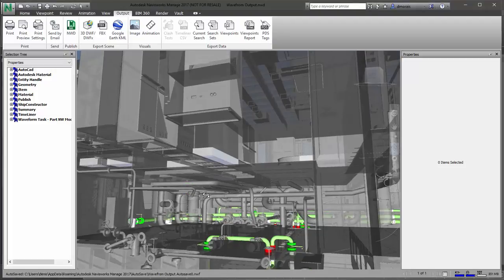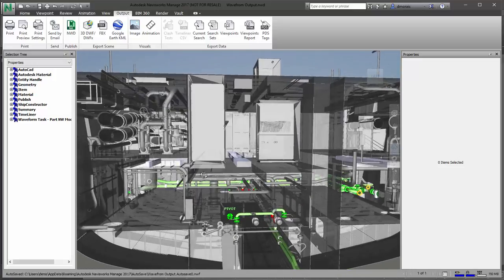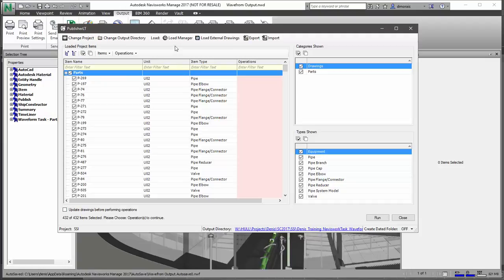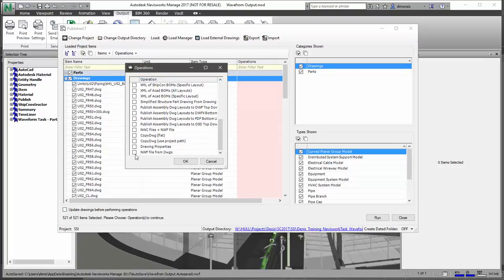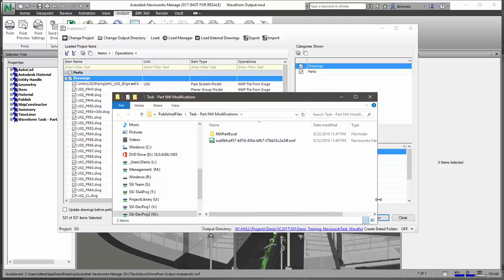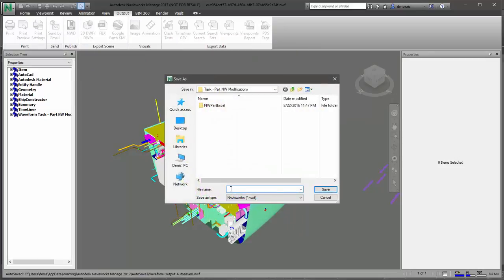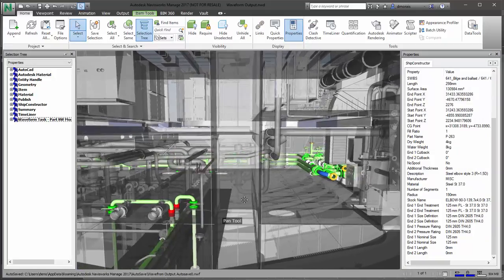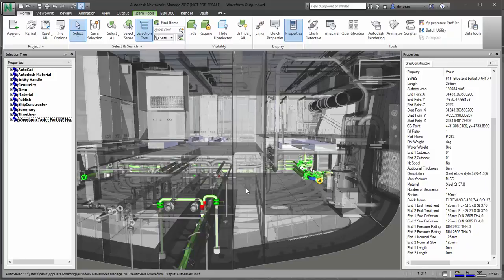Viewing ShipConstructor User Modifications in Navisworks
A Video how you can use ShipConstructor to view user modifications visually using Navisworks.